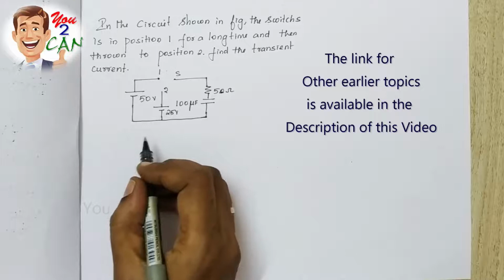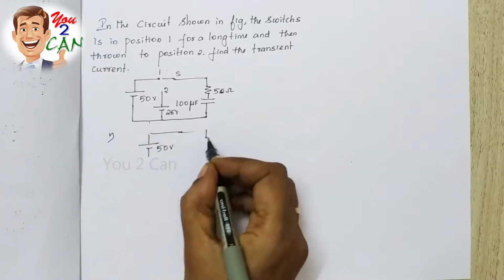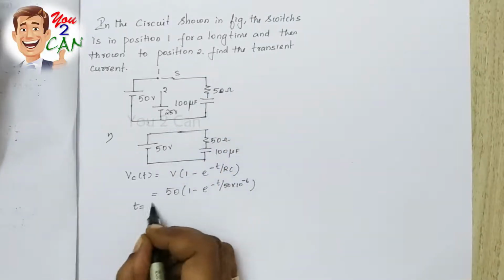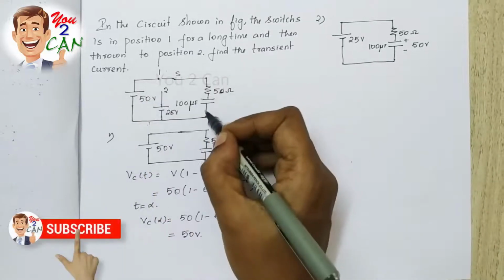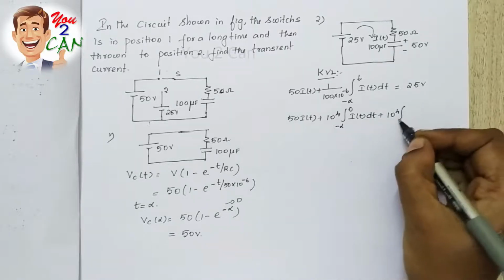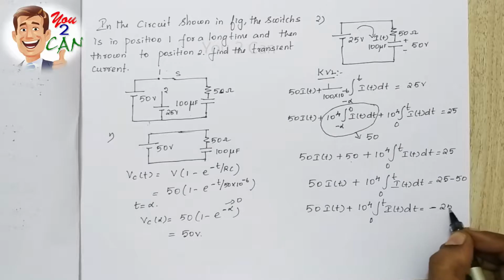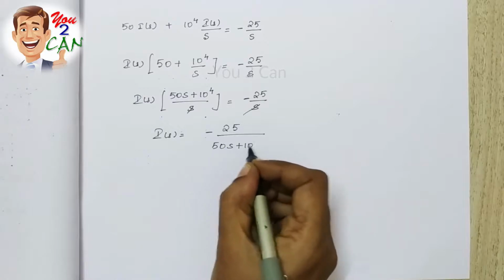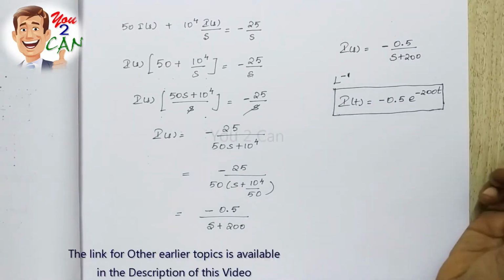3.2.5 CIRCUIT THEORY - Unit 3- TRANSIENTS - DC Transient Problems - RC Circuit (Discharging)- EE8251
This video will help you to easily learn about Problems in DC Transient Response - RC Circuit (Discharging) available in the 3rd Unit of Circuit Theory subject (EE8251/EE6201) in the B.E EEE Course of Anna University syllabus of R2017 / R 2013.
Please view the video fully and if you have doubts please ask them in the comments section.  We will help you.